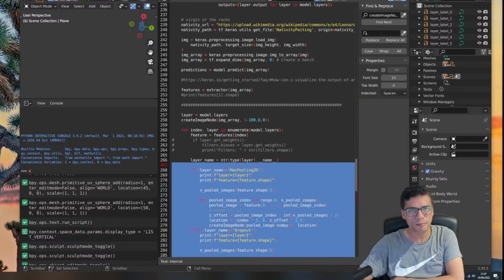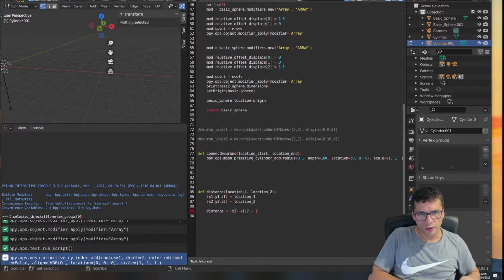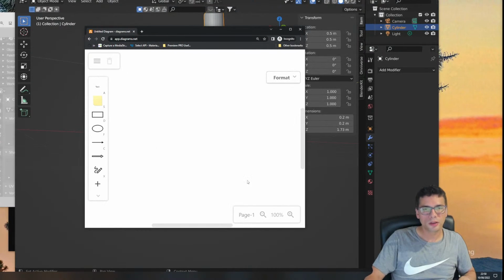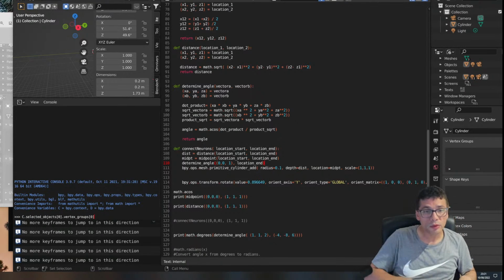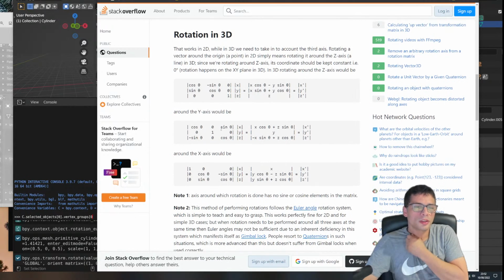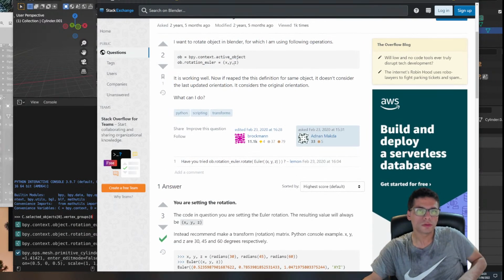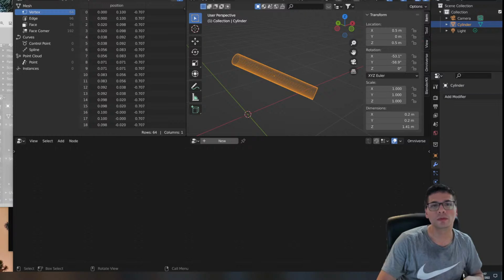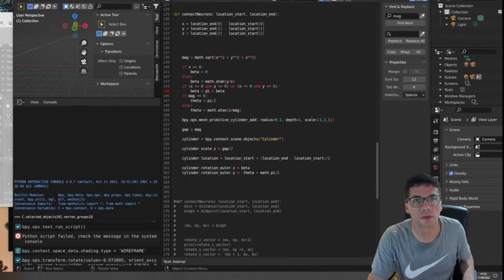#1 Live Coding - Blender Python API - Visualising a Neural Network in 3D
Join me in this live session where I am play with the Blender Python API.  I have a project in mind,
but I want to try a few things Blender before committing to that project.

Gist in links below, under "Source Code"

✅ TIMESTAMPS

0:00 Introduction - Visualising Tensorflow Neural Network
9:07 Flatten - Neuron Layer
9:51 Geometry Nodes
10:25 Particle Systems
11:10 Dense Layer
13:28 Neural Network with Array Modifier
17:55 working on connections between neurons - synapses
25:43 Creating connectNeurons function
31:47 Calculating distance between 2 points in 3D
40:13 bpy.ops.mesh.primitive_cylinder_add
45:00 Calculating the middle point between two points
1:00:00 Trying to get connectNeurons to work
2:03:00 I am sweating - 40 degrees in my room and my head spinning in geometry 101
2:39:00 Did I bite more than I can chew? I want to sleep...
2:40:06 It is late, and I want to sleep, Stackoverflow to the rescue?
2:42:00 I am trying to calculate the angle between two vectors
2:47:00 Mathematics at High School? I used to know all of this inside out.
2:58:58 What is that scribbling?
3:01:00 I fell asleep for a second??
3:01:47 Still trying to calculate that angle(turns out there were two!)
3:09:00 A viewer looking to help me out. At this stage I can't tell angles from straight lines.
3:15:00 A lifeline from stackovervflow - How to add a cube between 2 points in Blender
3:30:00 Seems like this solution will work!